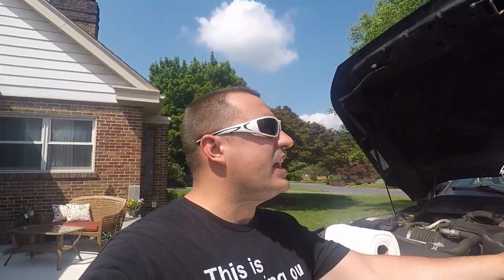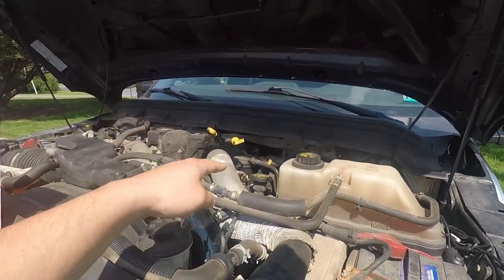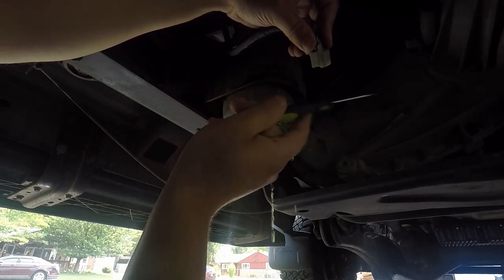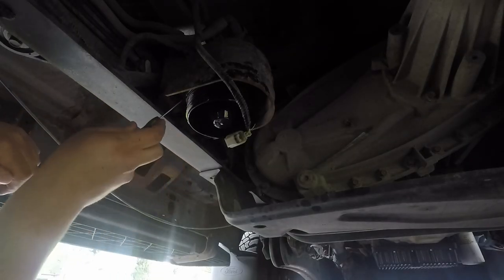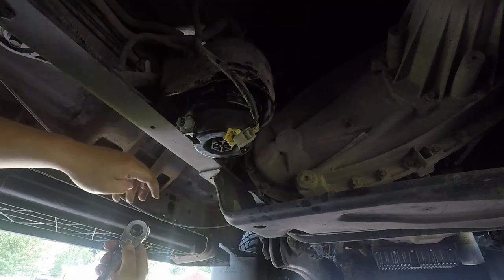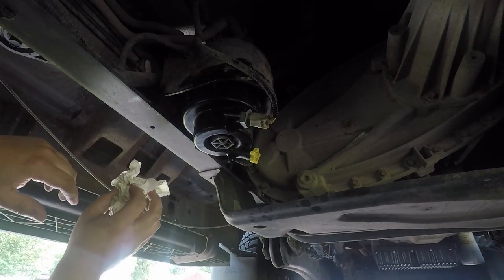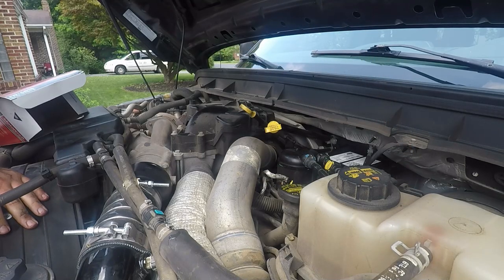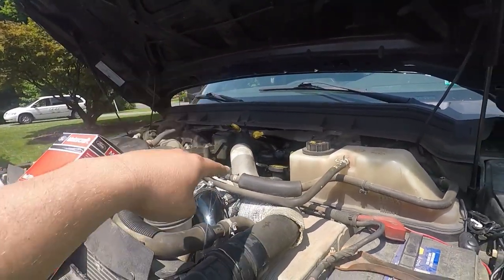6.7 Powerstroke Fuel Filter Change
In this video the 6.0 Bros go over the 6.7 Powerstroke Fuel Filter Change procedure. There are some small differences from the early 6.7 Powerstroke through the 2016 6.7 Powerstroke. In a future upload we will show you how to change fuel filters in your 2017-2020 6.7 Powerstroke. In this video we focus on the 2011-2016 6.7 powerstroke fuel filter change, and we go over draining the lower fuel filter and replacing it. (remember the check valve in the lower fuel bowl) along with replacing the upper fuel filter. on the 6.7 powerstroke fuel filter change is a very easy quick job to do. Replacing the fuel filter in your 6.7 powerstroke is very important to keeping the cp4 pump healthy. cp4 pump failure is a common issue with all many modern diesels. keeping your fuel filters fresh is going to help promote longevity for your entire 6.7 powerstroke fuel system.
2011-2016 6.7 Powerstroke fuel filter
I am not able to find a reliable amazon seller for these. Go to your ford dealer and get the real thing. I will update if I find a good one.

4 inch magnaflow exhaust
08 tow mirror